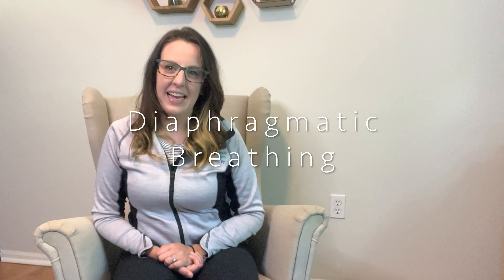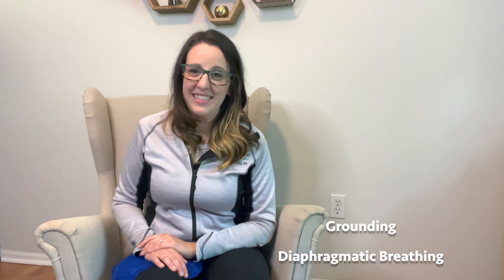3 Best Tips To Managing Your Dizziness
3 Best Tips to Managing Your Dizziness! Dizziness can be caused by many different factors and conditions. One thing that can contribute to dizziness is a sensory mismatch between the 3 systems of balance: eyes, inner ear (vestibular), and joint sense (proprioception). Imbalance within these systems can cause issues like vertigo, dizziness, and imbalance leading to potential problems like motion sickness, nausea, and light-headedness with every day activities.
Watch to learn Dr. Julie Gray DPT from Piton Physical Therapy 3 best tips to managing your dizziness!
If you suffer from dizziness it is important to connect yourself with a vestibular specialist who understands the complexities to balance to find the best treatment approach to resolving the root of your condition.
Our mission at Piton PT is empowering individuals with pain, dizziness, and imbalance to live a better balanced and and active life from the comfort of home in New Jersey!
Schedule your free 15 minute consultation with our vestibular specialists
Piton Physical Therapy is a mobile physical therapy clinic treating clients from the comfort of their home for pain, dizziness, and imbalance in the greater Jackson, NJ area or anywhere in New Jersey virtually!